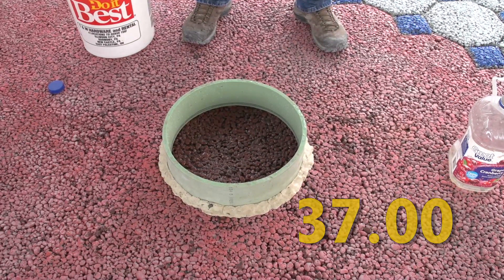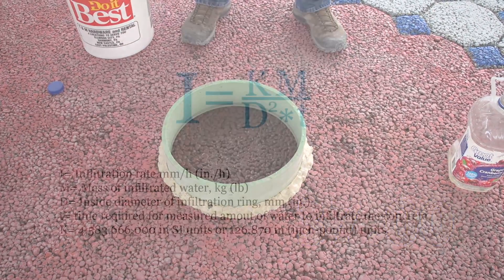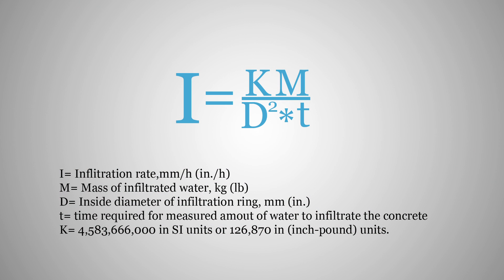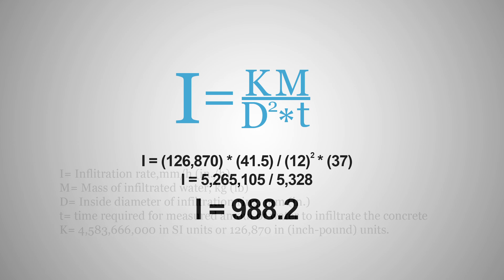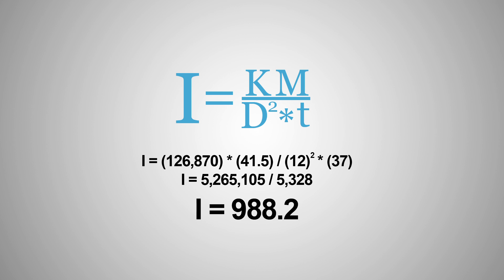ASTM C 1701 Infiltration rate of Pervious Concrete Demonstration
This video shows ASTM C1701 being administered on a pervious concrete slab. The infiltration rate was approximately 988 inches per hour.